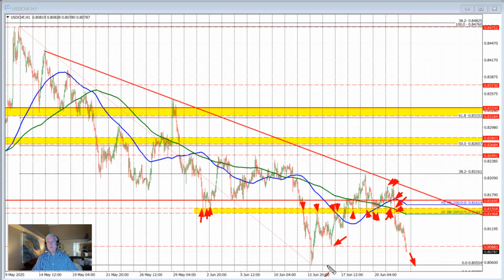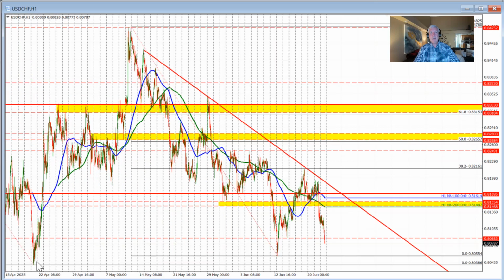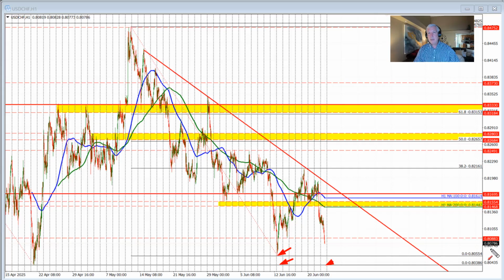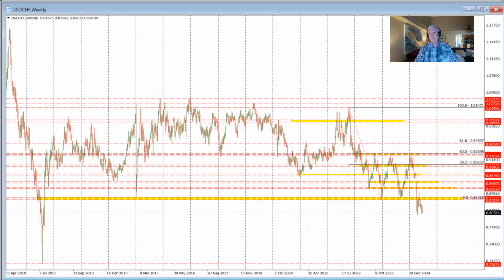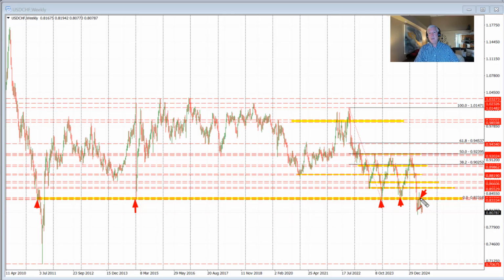USDCHF sellers push the pair toward the recent lows for the year and going back to 2011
The sellers resume the push to the downside after breaking back below the 100/200 hour MAs and a key swing area in the chart yesterday.